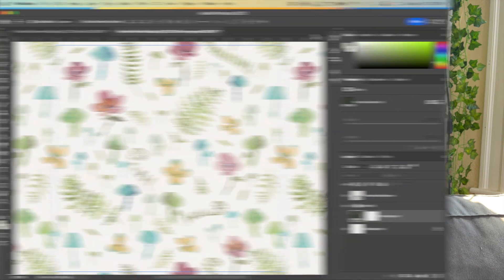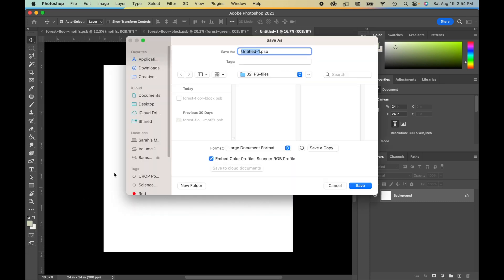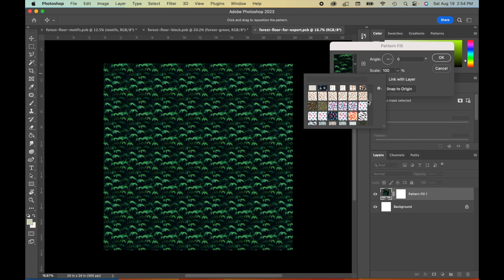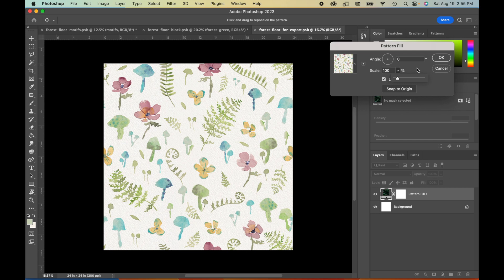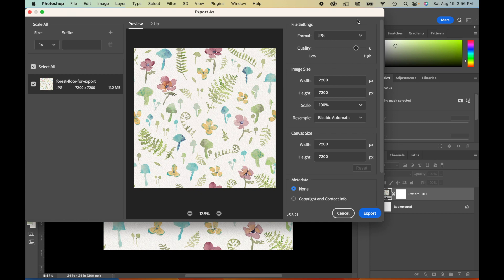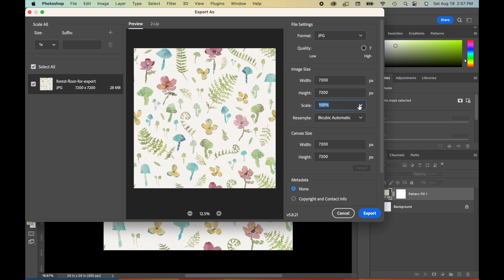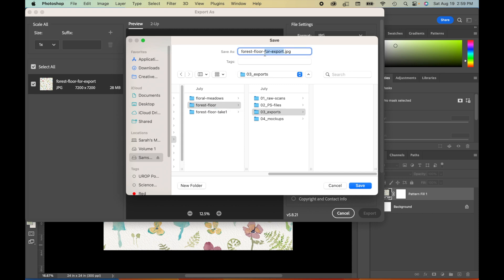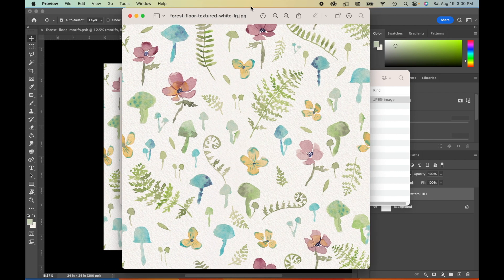EXPORTING your files for Spoonflower ✿ Make seamless patterns in Photoshop!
Now that you've created your beautiful watercolor repeating pattern in Photoshop, it's time to prepare your file for upload to print on demand websites like Spoonflower and Society 6! Of course, as with pretty much anything else, there are many ways to do this in Photoshop -- this is just the way I've been using and that has worked well for me!

There's just one more video in this series, and that will be how to recolor your patterns in Photoshop. So exciting! I'll see you very soon for that video 🎉